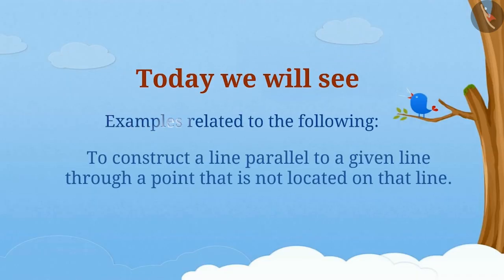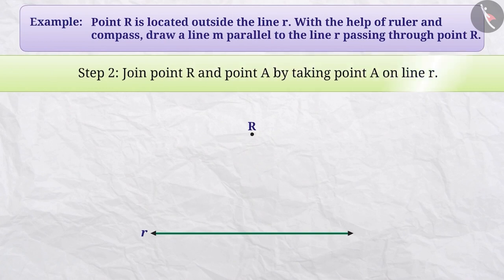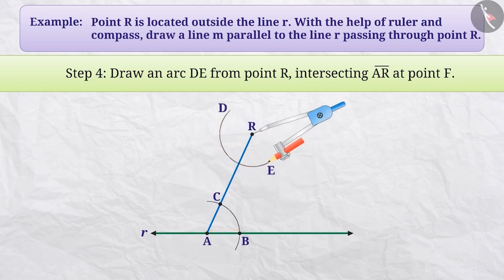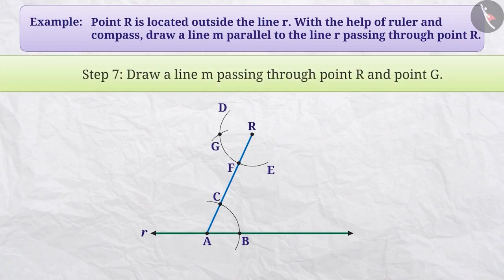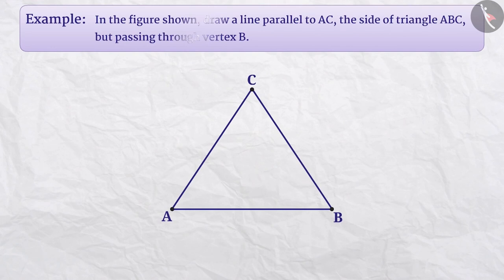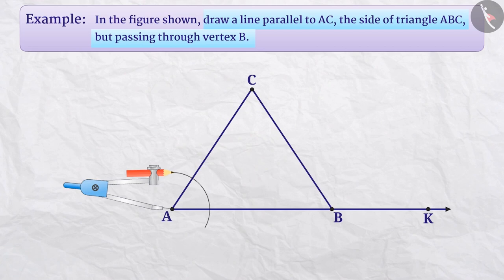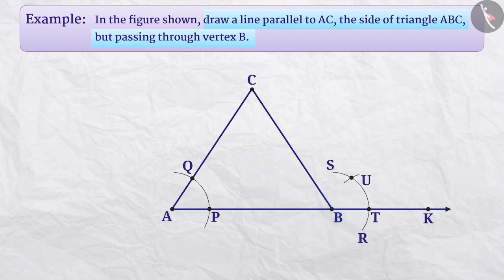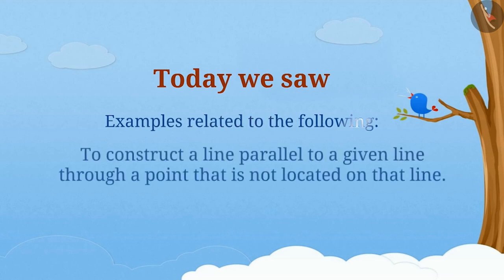Construction of parallel lines | Part 2/3 | English | Class 7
Construction of parallel lines | Part 2/3 | English | Class 7 | NCERT

Construction of parallel lines | Practical Geometry | Grade 7 | NCERT | Practical geometry

Welcome to part 2 of Construction of parallel lines. In this video, we will discuss various examples of Construction of parallel lines.